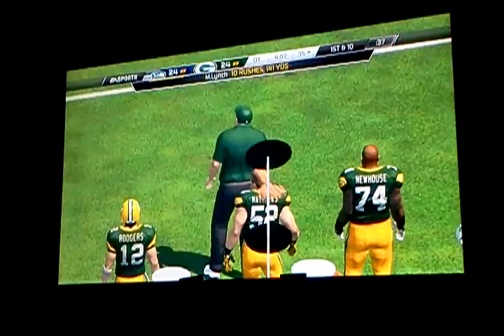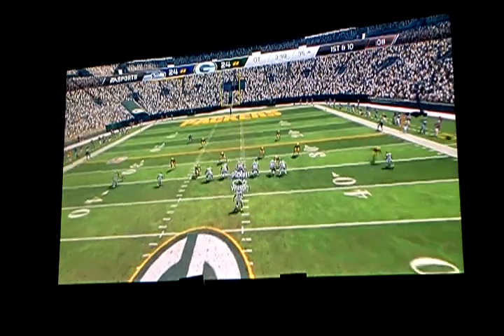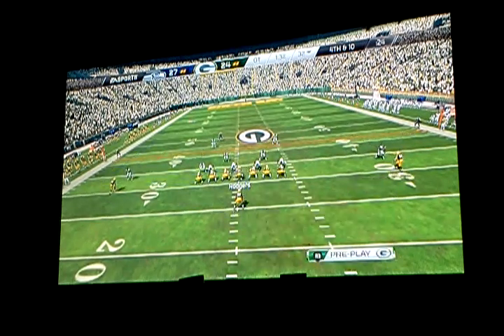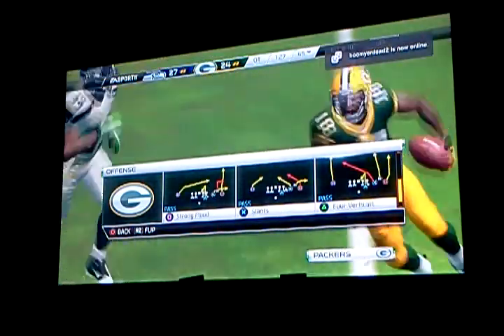Madden Demo OverTime Thrill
Madden 25 Demo Thrill Im Using The Packers